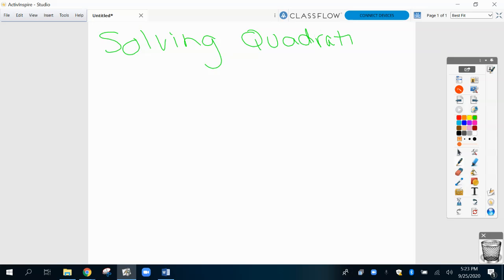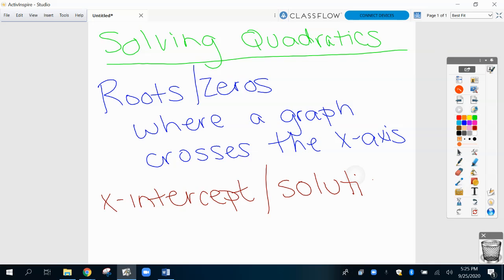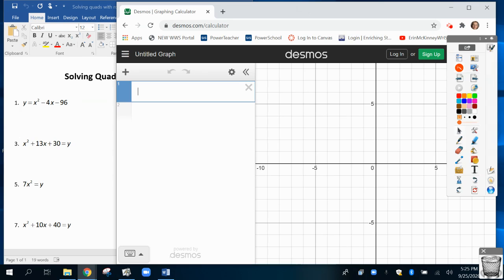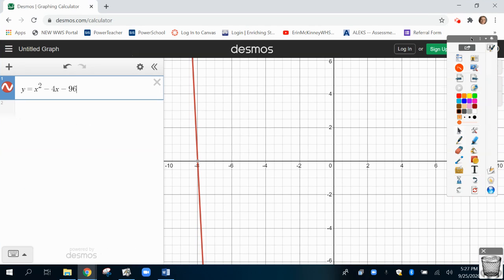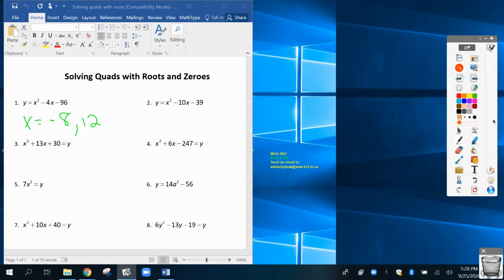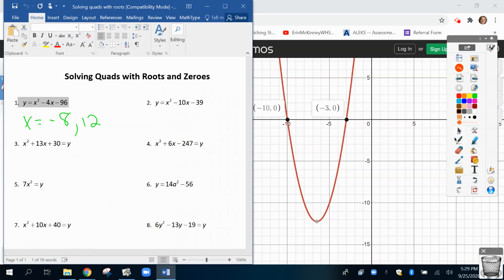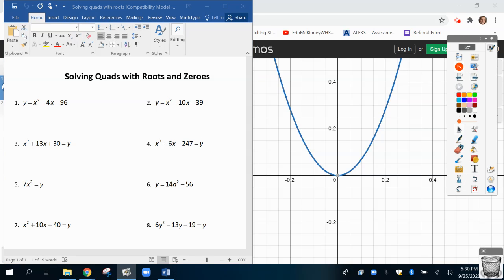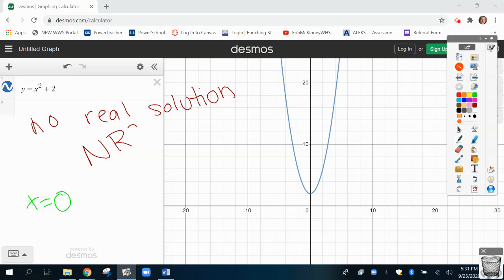Solving with roots/Zeros